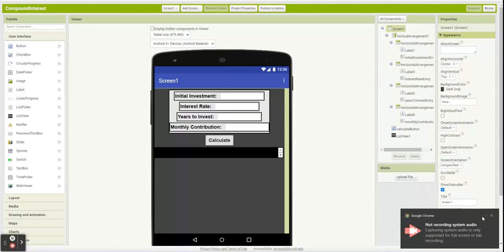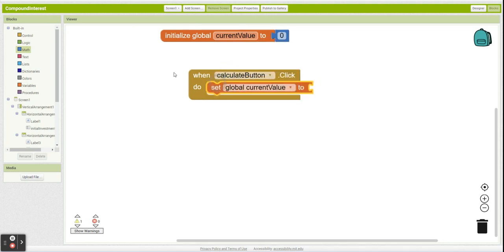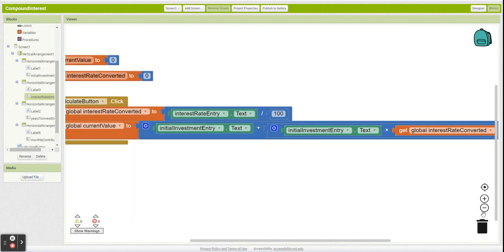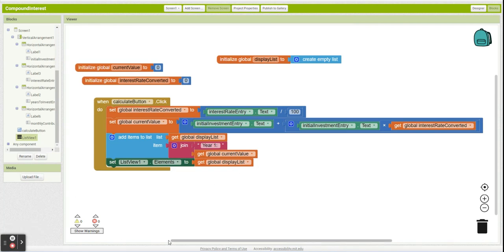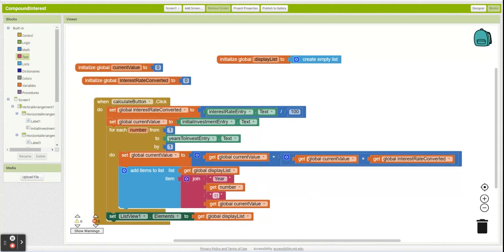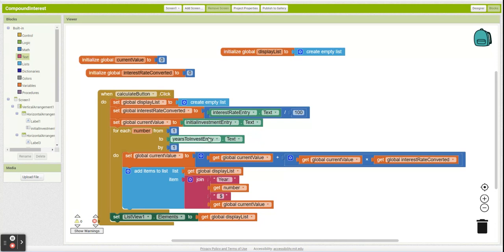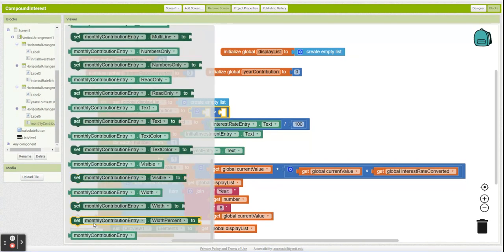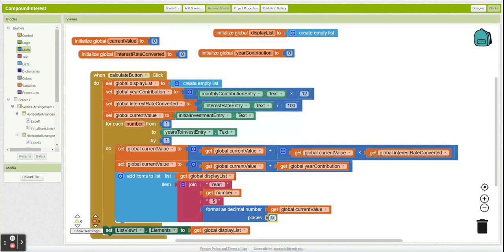MIT App Inventor Tutorial - Compound Interest Calculator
MIT App Inventor Compound Interest Calculator
PLTW compatible (Project Lead the Way)